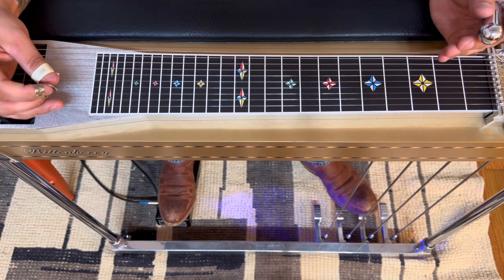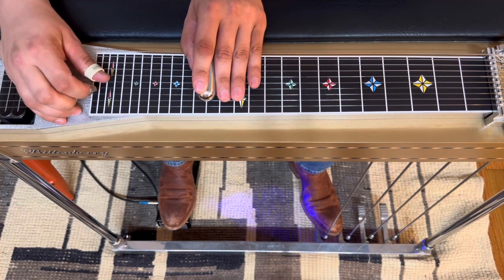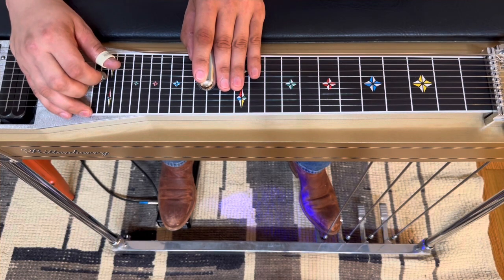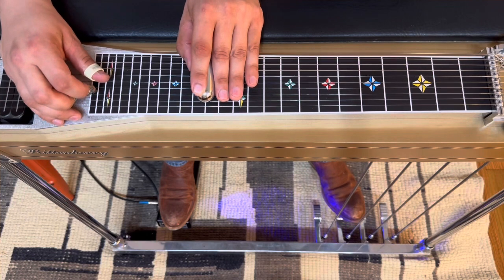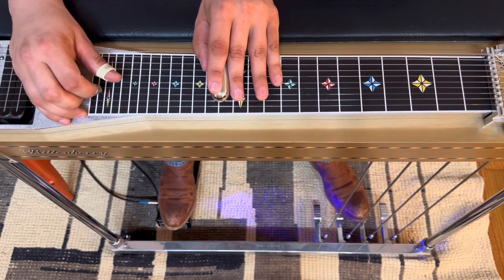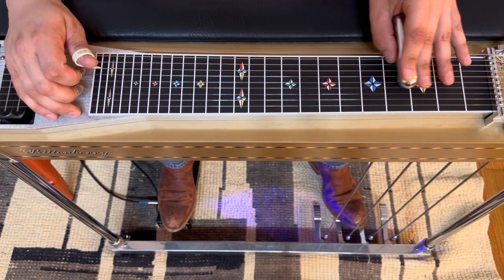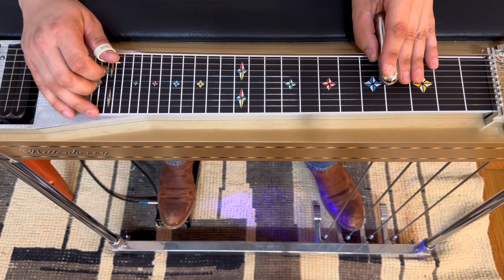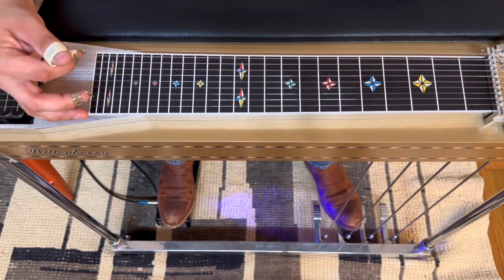Harmonica Sam has a lot of broken hearts 💔 Pedal Steel Guitar Lesson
Those classic licks sound just as good today. Peter hits the 3-2-1 walk down using B&C the first time and the Eb lever the second time. The pedals down with 4th string lowered is maybe my favorite V chord voicing. From 2019's Broken Bottle, Broken Heart.